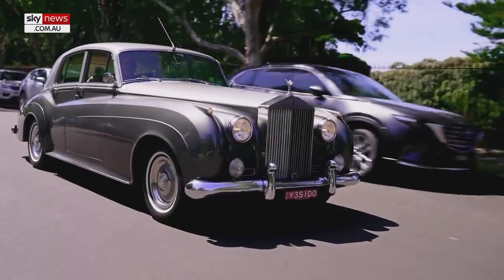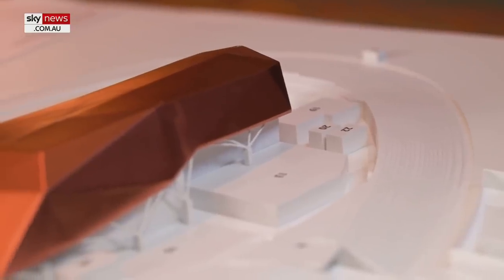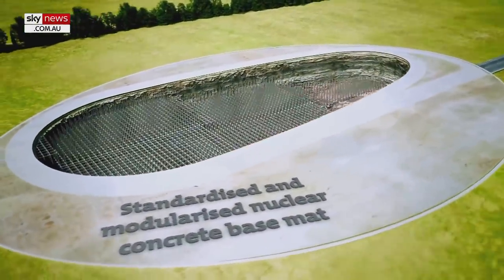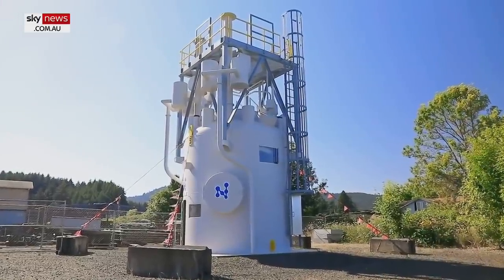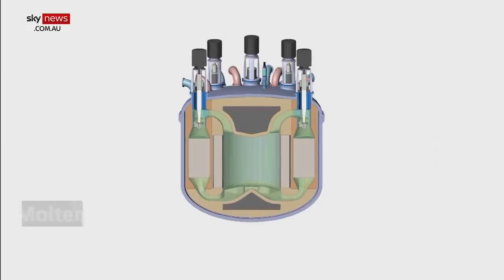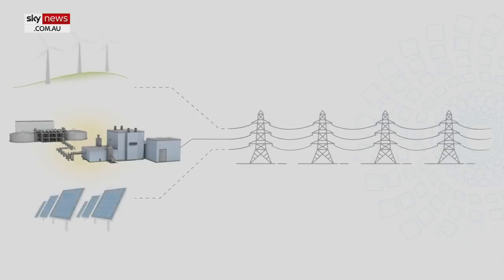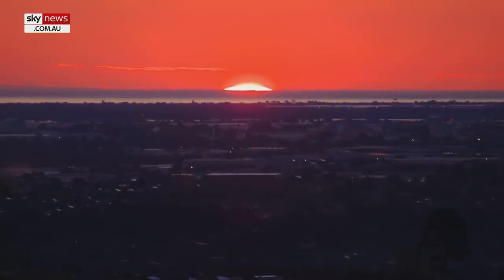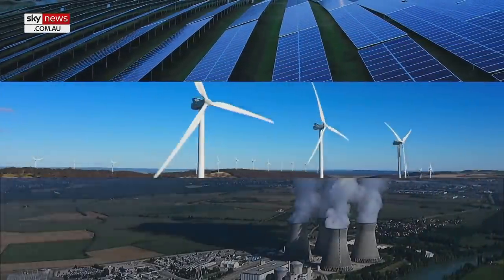Nuclear power the 'safest and cleanest' form of energy generation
Rolls Royce Vice President of Strategy and Business Alan Woods says nuclear power is the "safest and cleanest" form of energy generation.

"The problem we've got, is it's only four per cent of global energy," Mr Woods told Sky News Australia.

"That means that we've got a huge challenge - we need to increase that amount, and renewables, because if we don't, all the other industries are putting the waste into the atmosphere and they'll continue to do so.

"And that's unsustainable."

You can stream Sky News Australia live and watch programs on demand with Flash. Visit SkyNews.com.au/Flash.